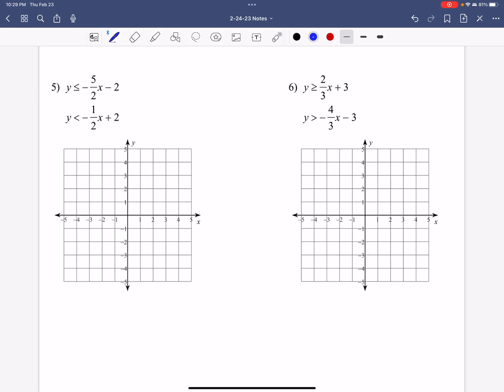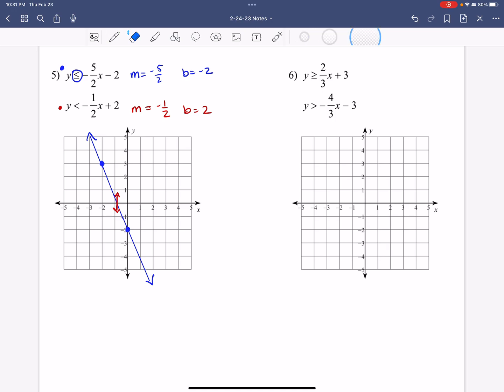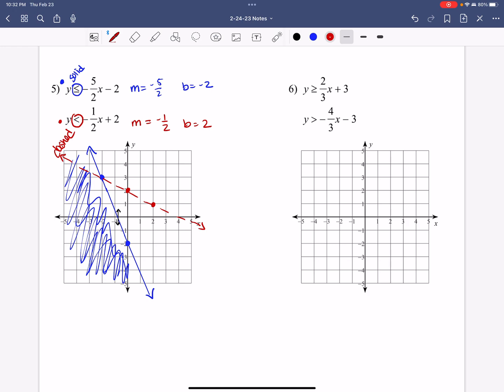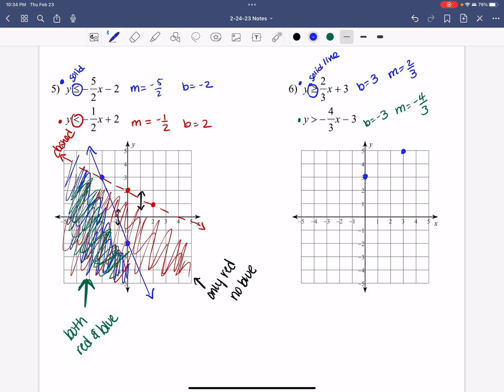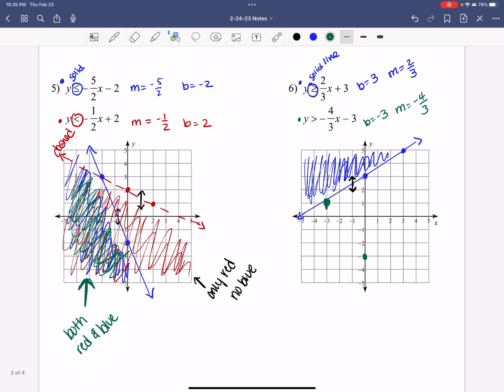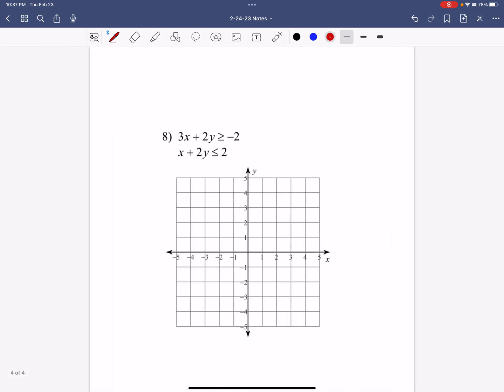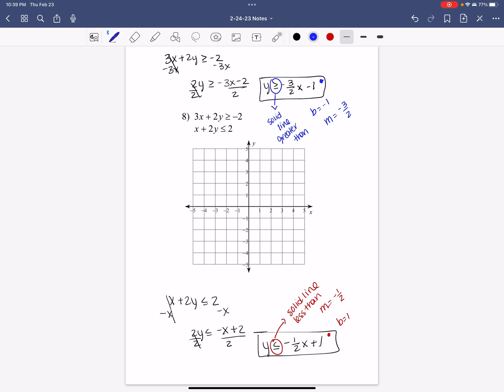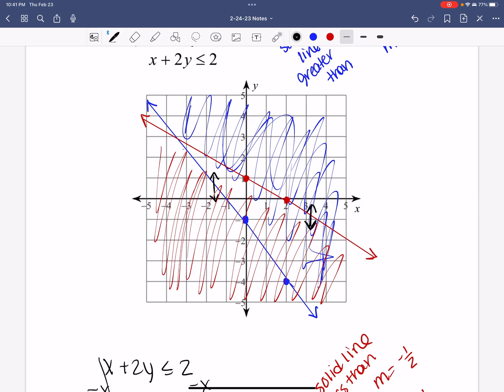Graphing System of Inequalities